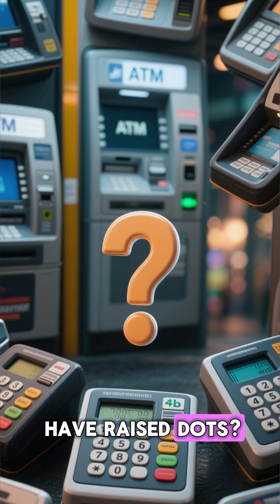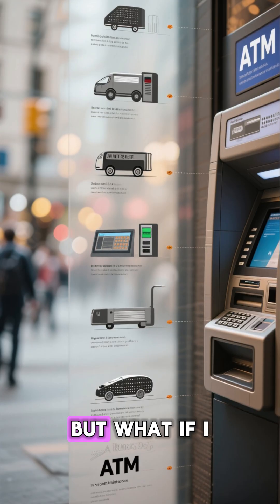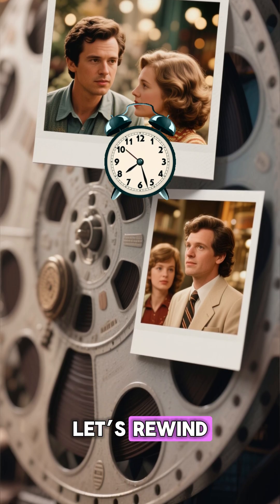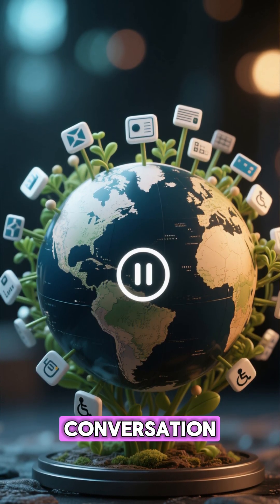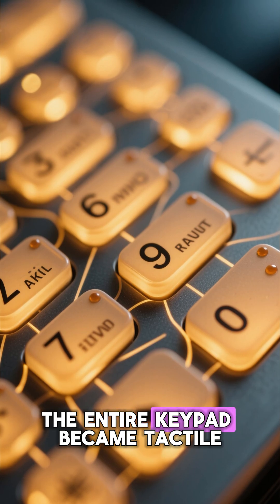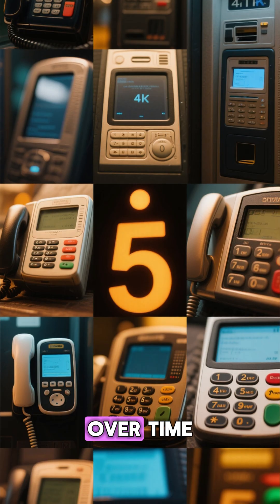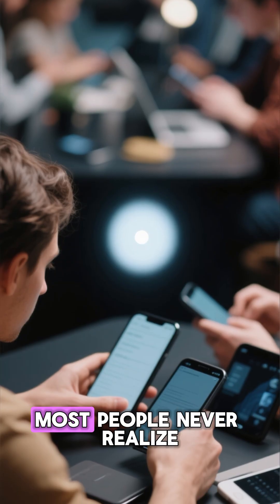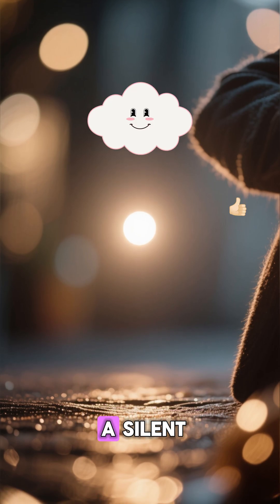Why Do ATM Keypads Have Raised Dots? 🏧 The Hidden Accessibility Feature Everyone Misses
Why do ATM keypads always have raised dots on the number 5—no matter the brand, country, or machine? 🏧✨
Is it just a design choice… or a life-changing accessibility invention?

In this episode of Flashback Facts, we uncover the unseen history behind this tiny yet powerful feature:
• How blind and visually impaired users navigate keypads using just their fingertips
• Why the number 5 became the universal tactile anchor point
• The global standards that made raised dots mandatory on ATMs, elevators, and phones
• The surprising role of early telecommunication devices in shaping keypad layout
• How one small invention empowered millions and set accessibility norms worldwide